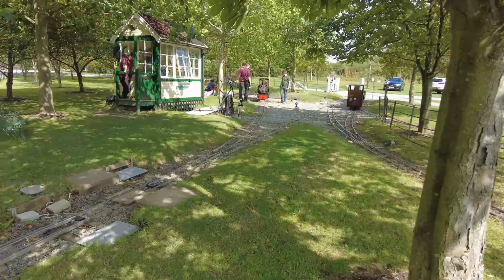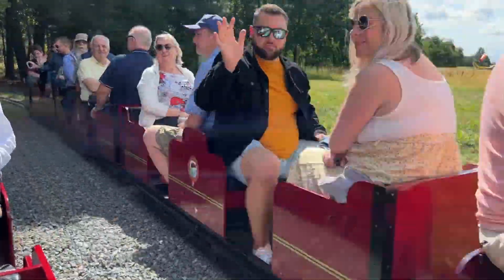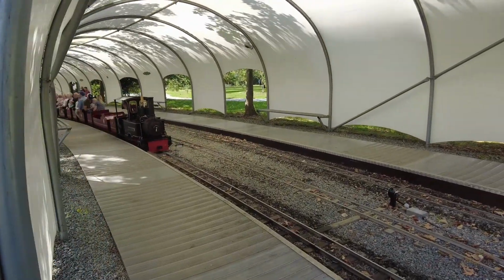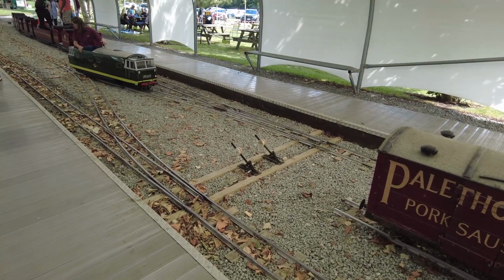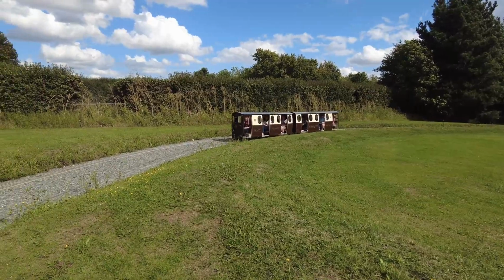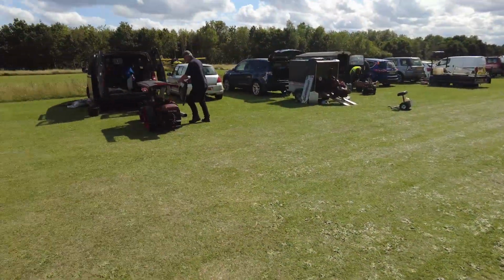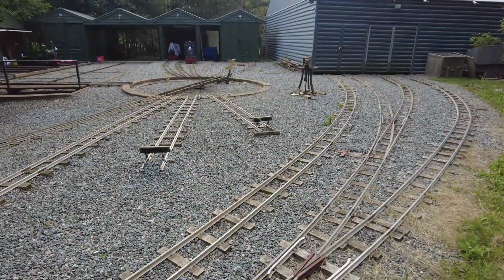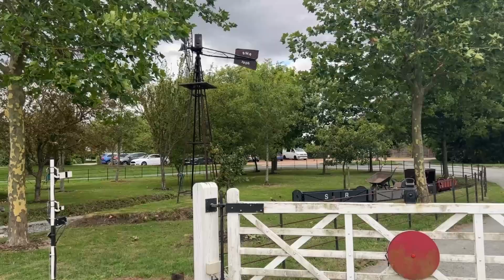Barnard's Farm Miniature Railway, Essex, 7 1/4 gauge and over 1.5 miles long.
Join me at this fantastic railway, I was amazed at the offering there at the Barnard's miniature railway.

First opened in 2005,  the railway boasts miles of track and several live steam and diesel engines all on 7 1/4 gauge Track.

I was there on a special steam day with visiting engines and traction engines but I imagine this railway is just as good on a normal steam day, privately owned and run by volunteers - so a big thank you to all those who put in the effort on this lovely railway.

I have tried not to film people or conversations but with this kind of attraction it is very difficult not to miss all, so if there are any objections, please let me know with the time on the Video.